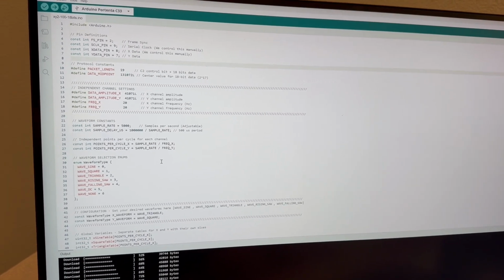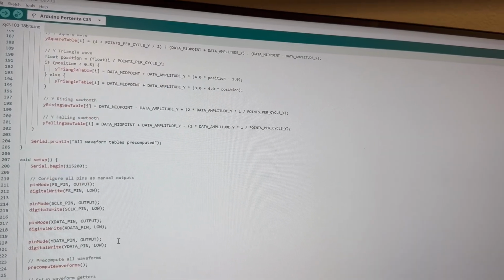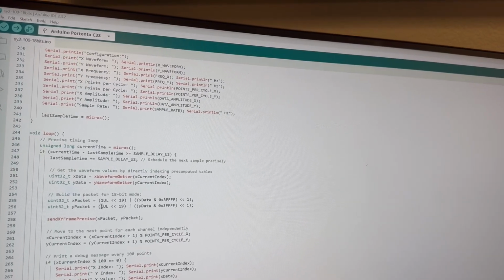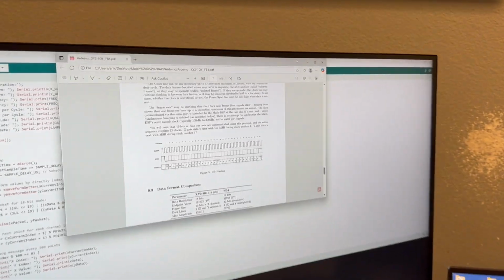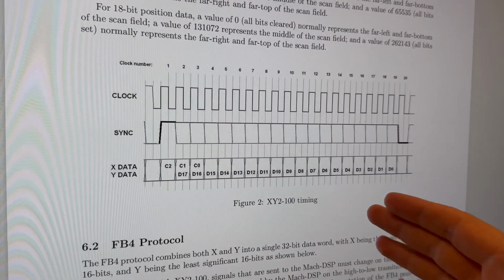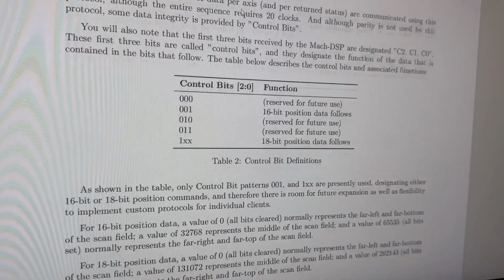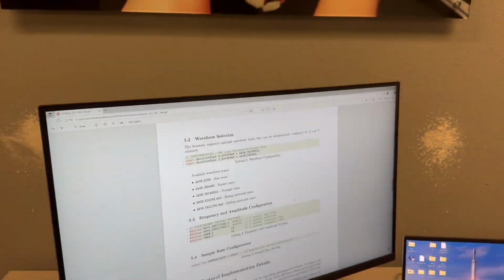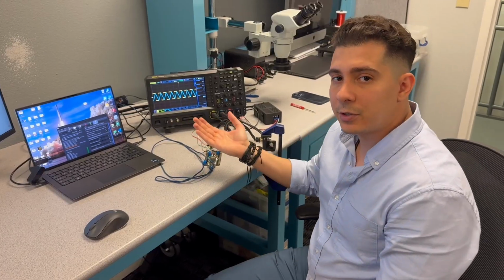Sending coordinates to the Mach-DSP via XY2-100 AND FB4 using ARDUINO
This example demonstrates how to send XY coordinates to the Mach-DSP using XY2-100 and FB4 serial digital protocols.

In this example we are using Arduino, but this is only for demonstration purposes. As explained in the introductory video, typically you’d want to send coordinates constantly, at a sample rate ranging between 50kHz and 100kHz. Also, typically the serial clock frequency would be in the range of 2MHz to 10MHz. The Arduino is not capable of doing either of these things, especially using GPIO lines and bit-banging as we are in this crude code example…

The point of the demonstration is to show that serial digital communication is possible, it works, it is reliable, and how the Clock, Frame Sync and Data signals are sent.